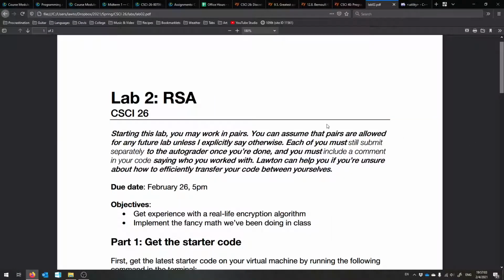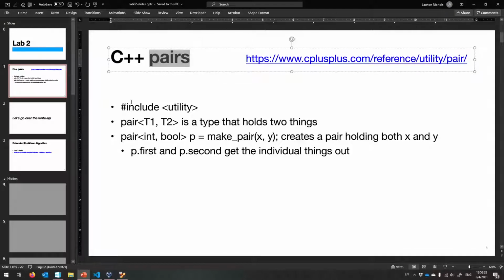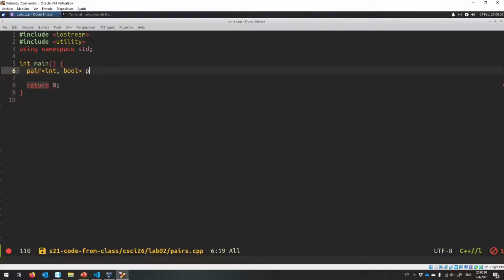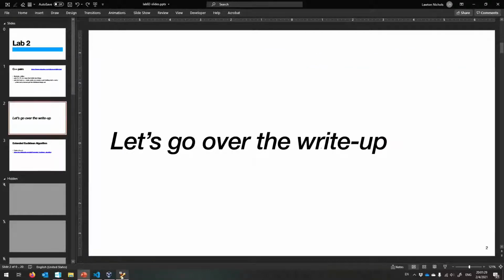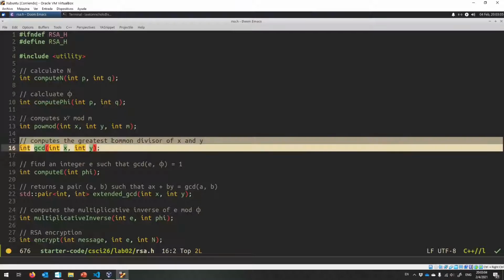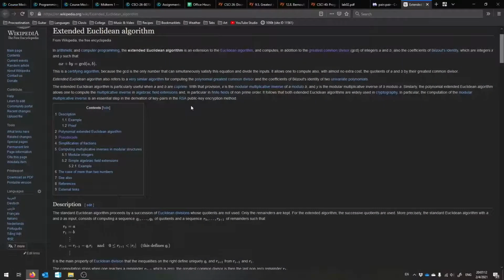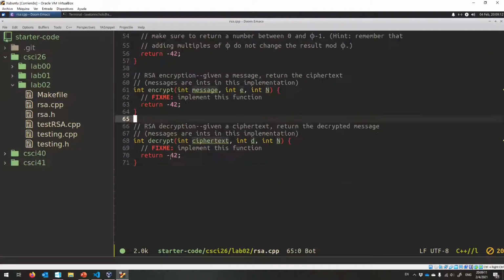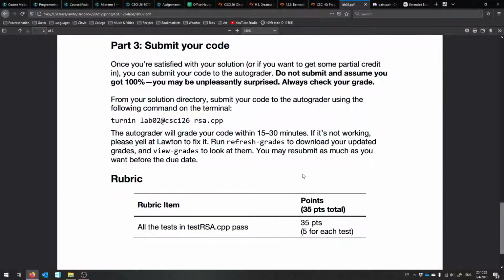(S21) CSCI 26: Lab 2